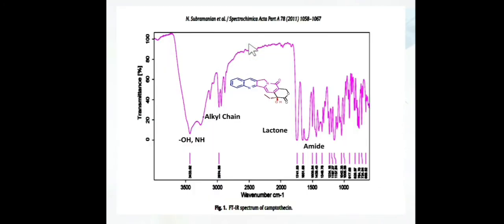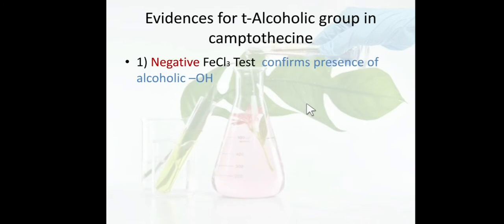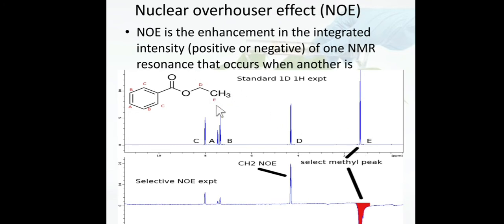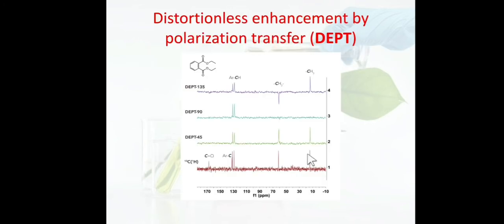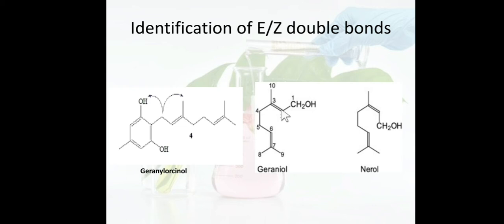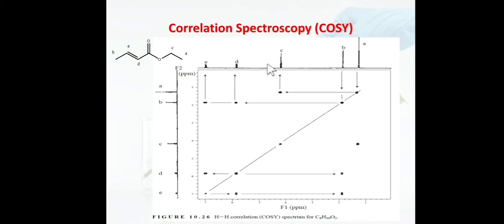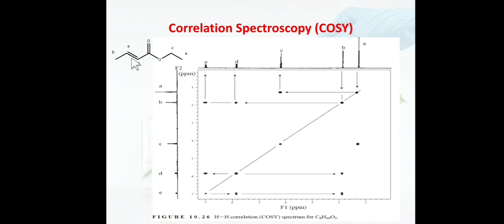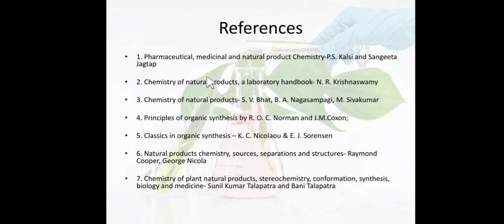Spectroscopy in natural products